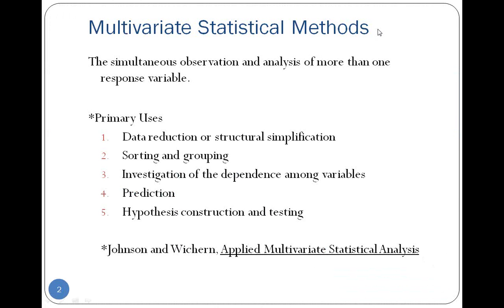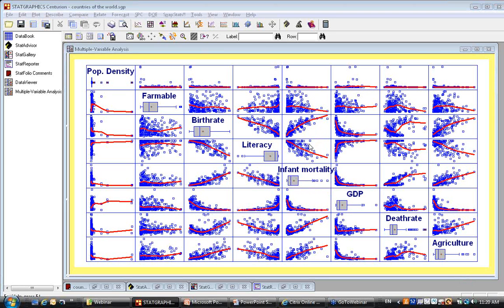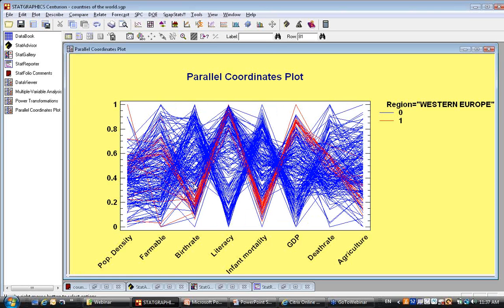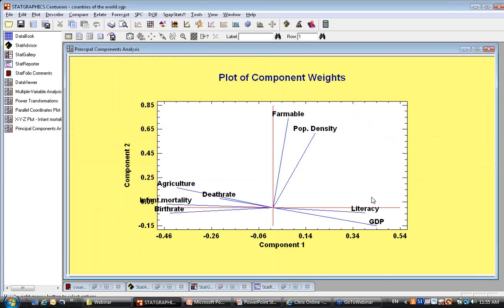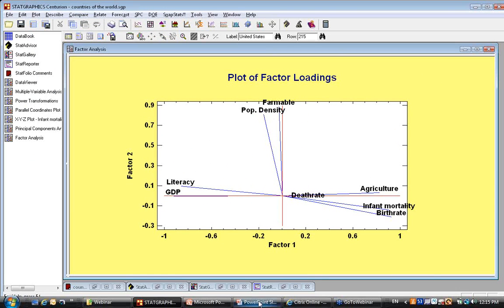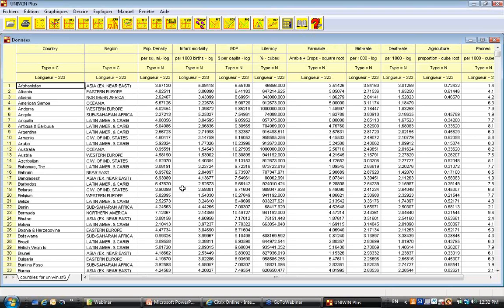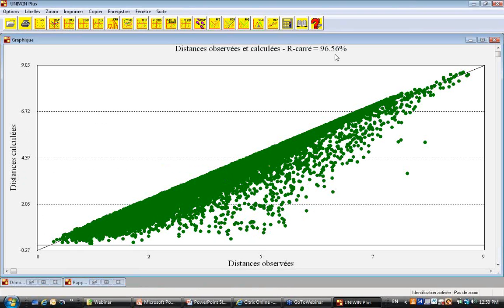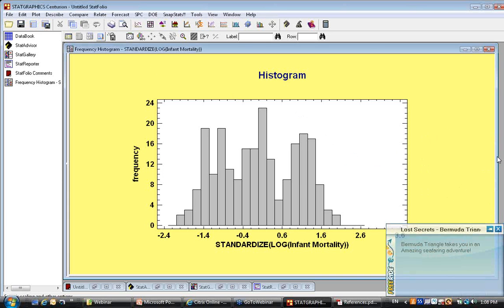Statgraphics Webinar: Multivariate Data Analysis Part 1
Statgraphics:  Multivariate Data Analysis Part 1 Webinar - This is the first of multiple webinars covering the use of Statgraphics Centurion for analyzing multivariate data. This part will cover several common techniques, including correlation analysis, principal components analysis, factor analysis, and T-squared charts. It will also demonstrate several of the features of Uniwin Plus, a complementary program to Statgraphics Centurion, including its implementation of multidimensional scaling.

To access the slide presentation PDF and/or associated data files, please Review our newest release now